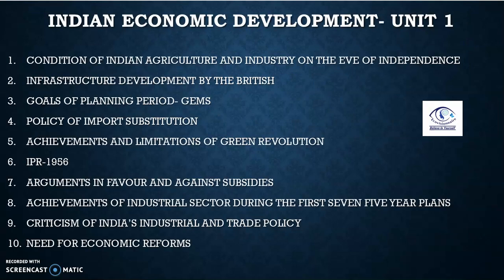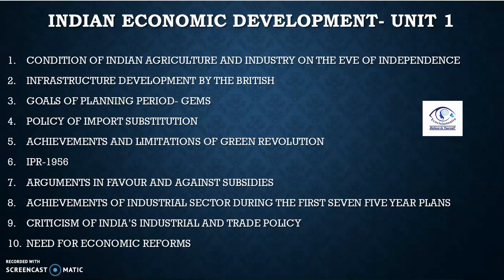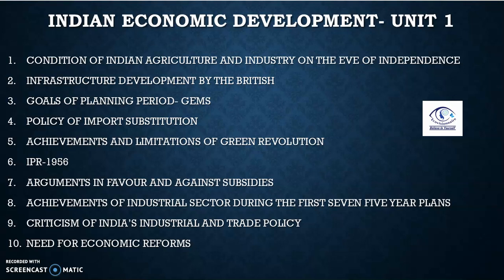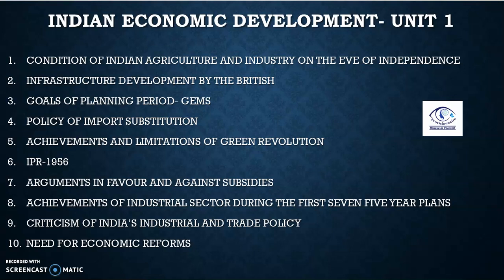MOST EXPECTED TOPICS ON INDIAN ECONOMIC DEVELOPMENT UNIT 1 BY AMIT SIR ECOVISIONNAIRE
DOWNLOAD ECOVISIONNAIRE APP FOR FREE STUDY MATERIAL

FOLLOW ECONOMICS BY AMIT ON INSTAGRAM